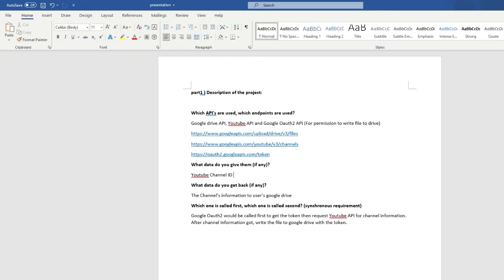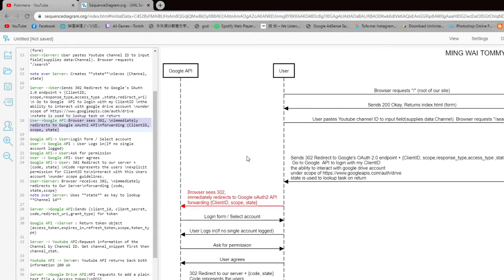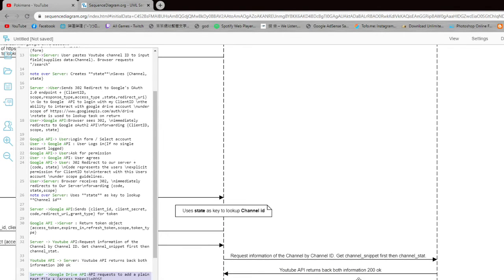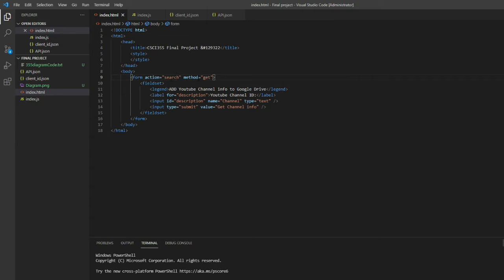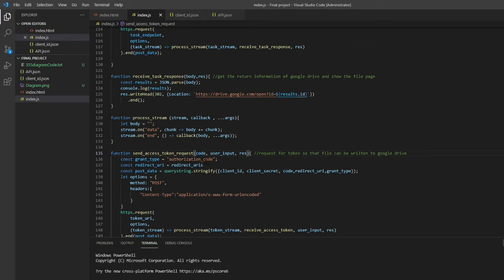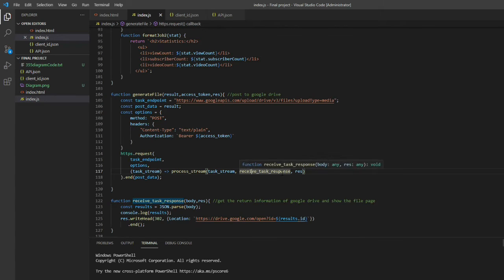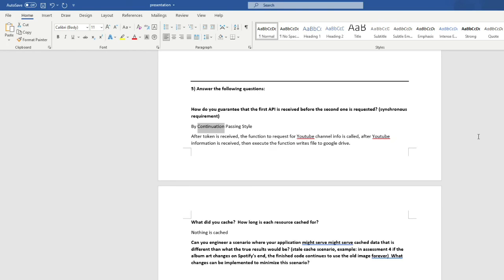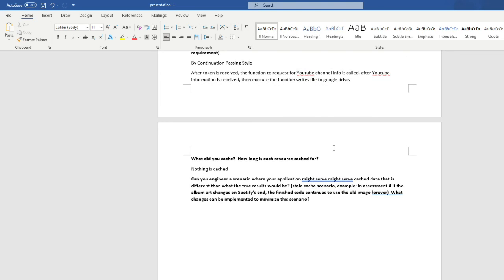CSCI355 Final project presentation | MING WAI TOMMY, CHAN